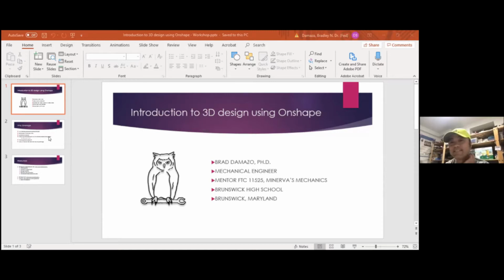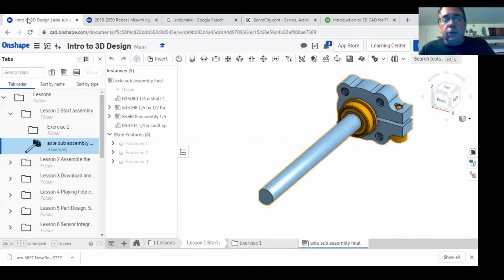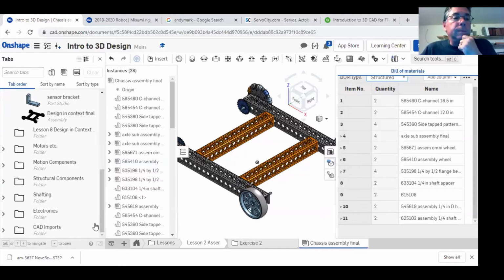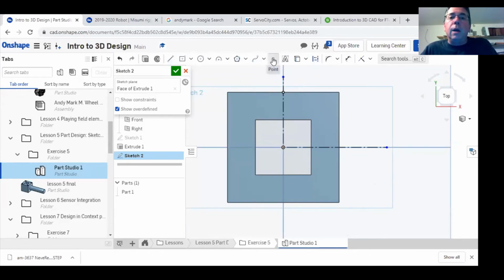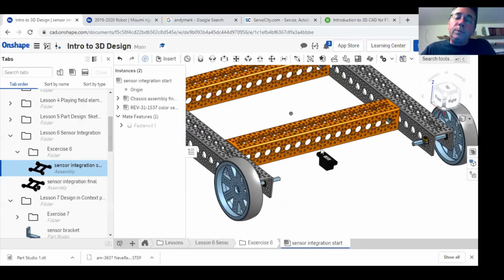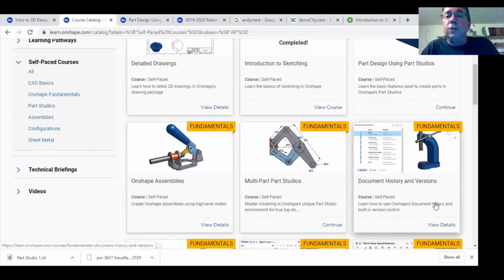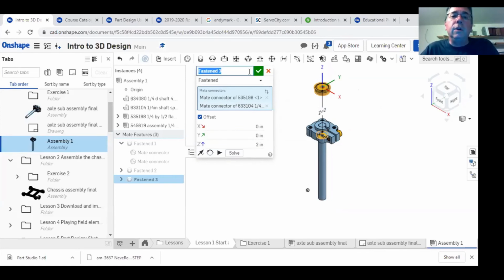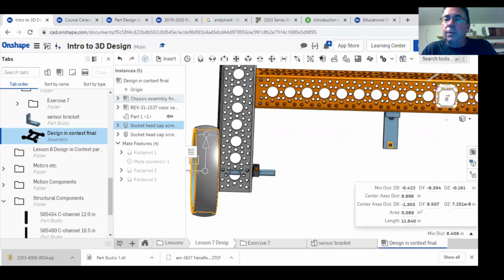FIRST Online: Introduction to 3D CAD for FTC using Onshape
Workshop held by Brad Damazo, coach of FTC team 11525, Minerva's Mechanics.